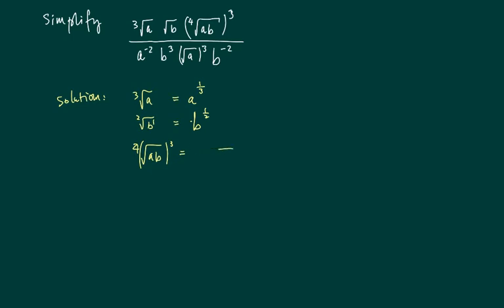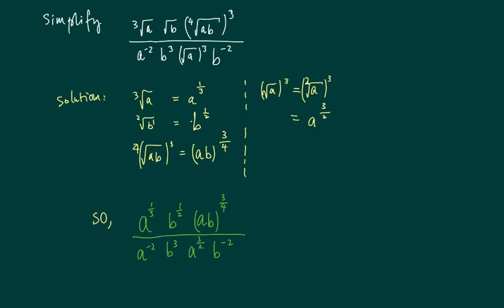*How to Simplify Exponents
Simplify [(a^1/3)(b^1/2)(ab)^3/4]/[(a^-2)(b^3)(a^1/3)(b^-2)]